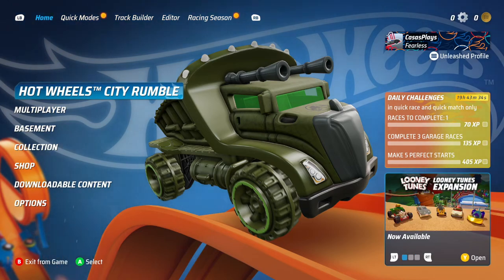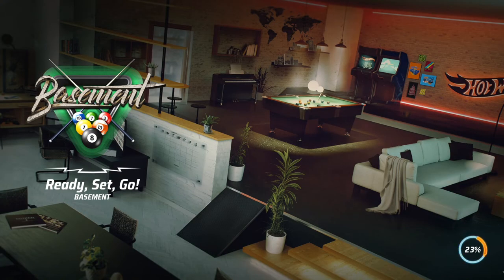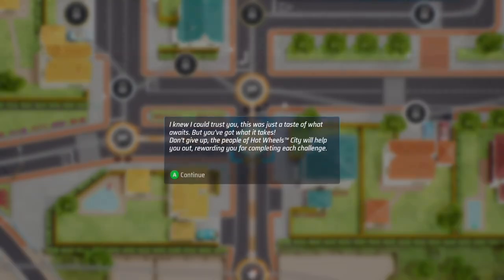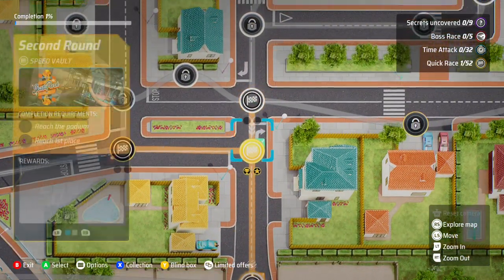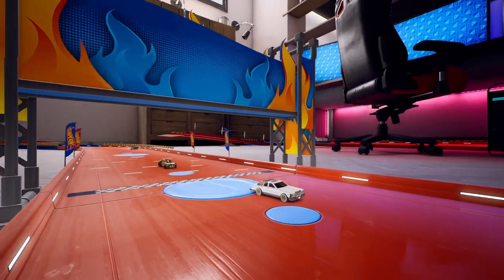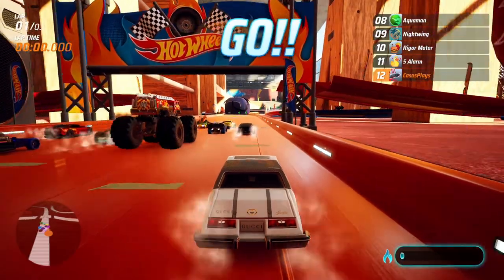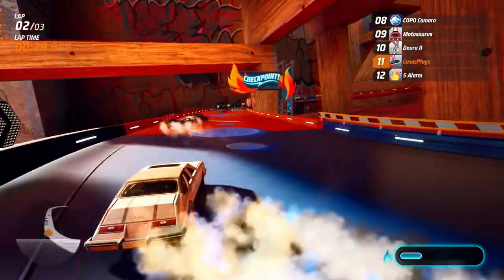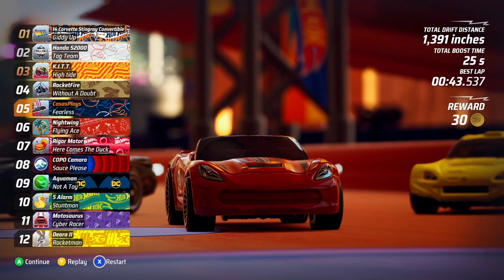Hot Wheels Unleashed (PC Gameplay Walkthrough) - Part 1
Collect the best vehicles in the Hot Wheels™ universe, build spectacular tracks and dive into breathtaking races.

COLLECTOR OR ARTIST? BOTH
The most iconic and sought after Hot Wheels™ vehicles are waiting for you. Get ready to make them race at full speed!

ALWAYS RUNNING
Prove your skills by competing in awesome races and get ready for pure fun! Drift, charge the booster and launch yourself into spectacular loops. But be careful! If you're too slow gravity will do its job.

The bigger the challenge, the greater the glory.
Race side by side with your friends in split screen mode for 2 players or face up to 12 opponents in online challenges.

CREATE THE SHAPE OF YOUR TRACK
Waiting to host your races are enormous interactive environments with their own distinguishing features, where every object can become an integral part of the track.

Unleash your creativity with the most exciting track editor ever! Build your track by taking advantage of what surrounds you, and create amazing layouts inside and outside the race course. Bend and stretch the iconic "orange piece", add loops, special boosters, obstacles and special elements to make an incredible amusement park for your races.

RACE IN YOUR WORLD
Furnish your own personal room with a huge number of elements that you will collect during your adventure and host the most amazing races inside it.